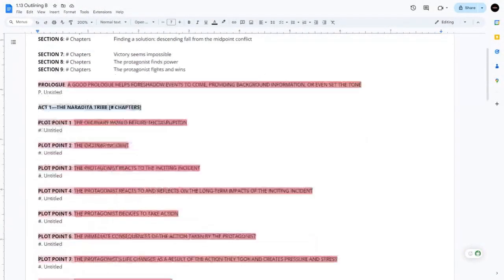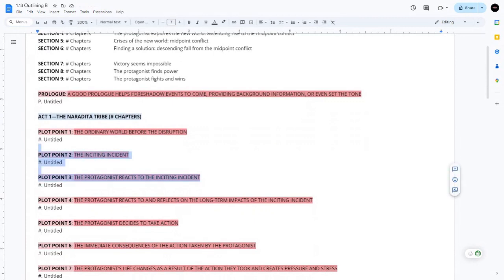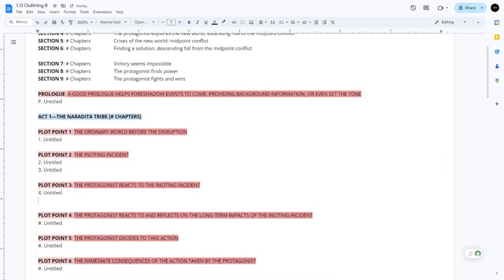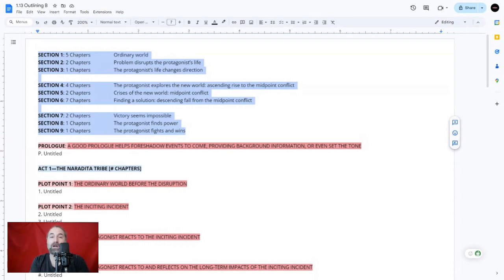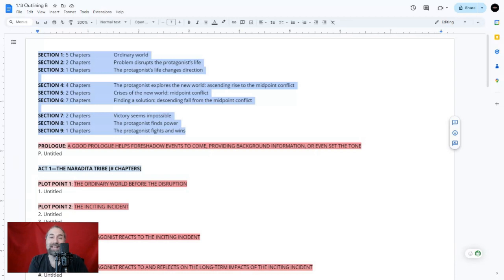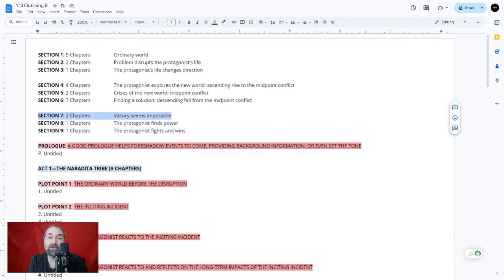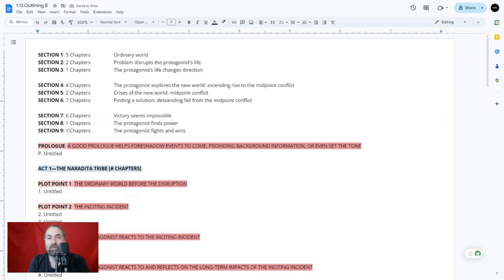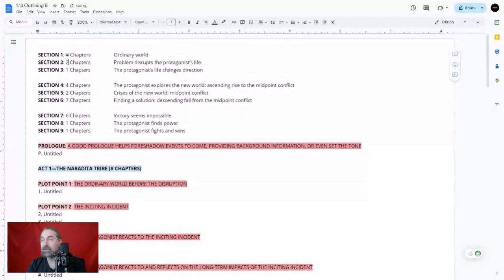Create your Chapter and Book Index—Outlining A Book Series or Saga Part 8:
Create your Chapter and Book Index—Outlining A Book Series or Saga Part 8. This video goes over the last step in outlining your book series or saga.

▶ Bad Mexican (Short Film):
▶ The Super Hero villain (Short Film):

FELLOW AUTHORS